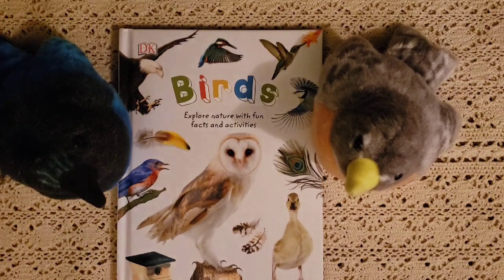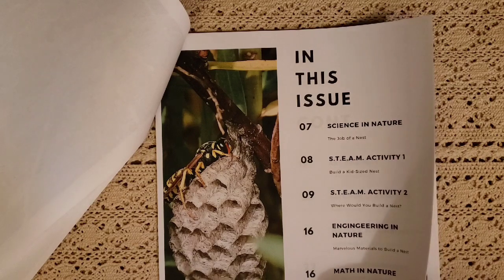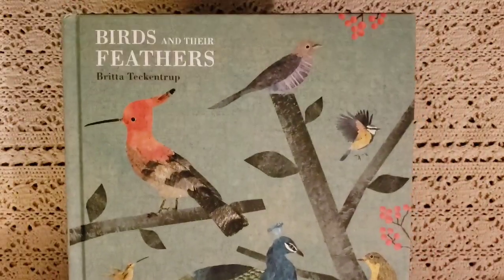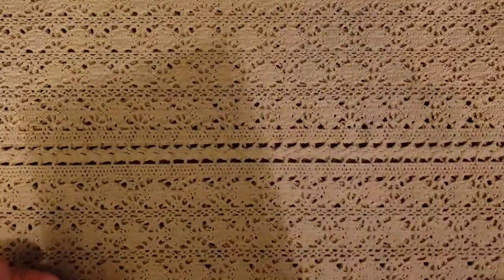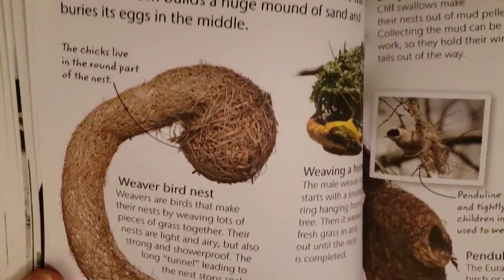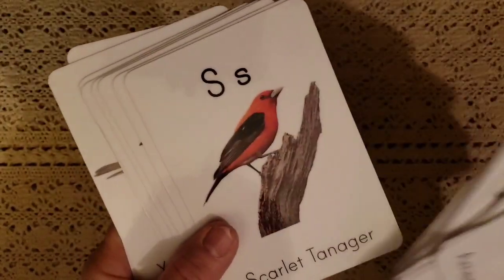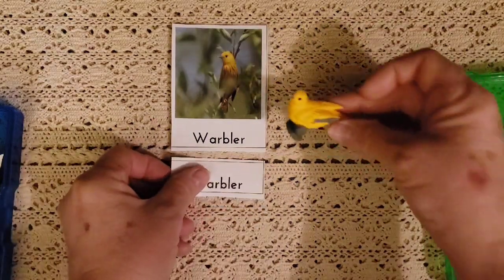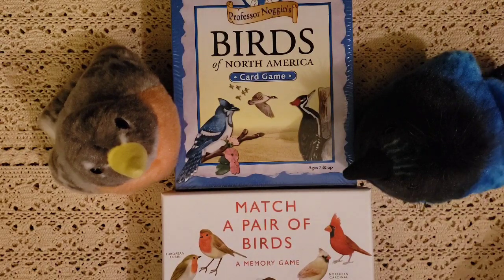Morning Basket North American birds Collaboration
This is a collaboration hosted by Jessica over at the waldock way and Abbey at rooted and rest... please stop by their channels watch their amazing videos and check out the playlist down below.. There are so many amazing videos... Enjoy !!